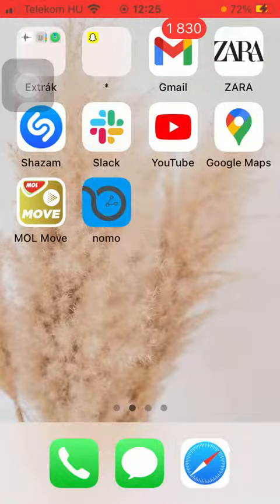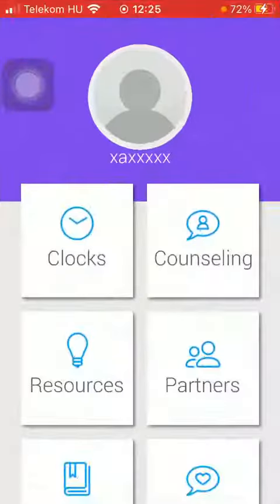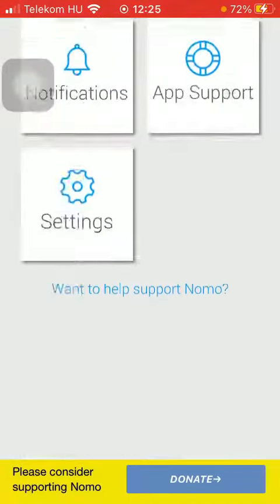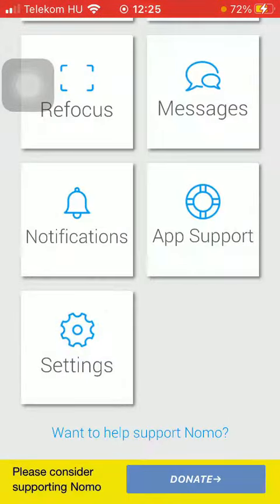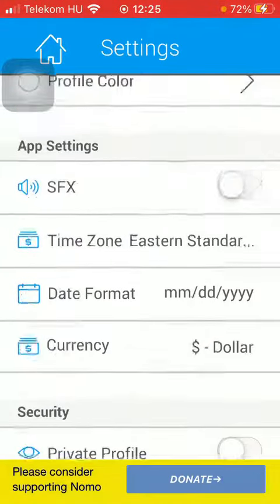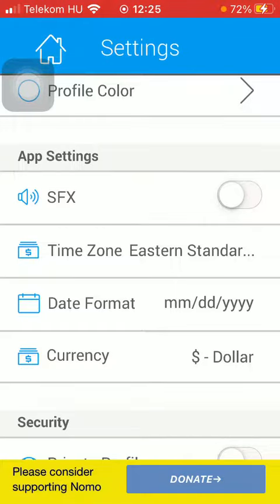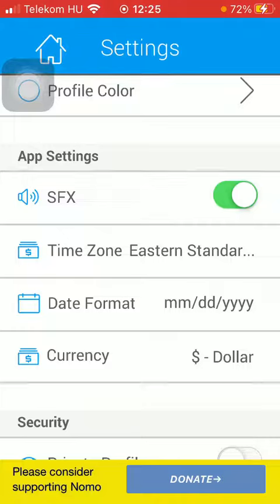How to turn on/off sound effects on Nomo?